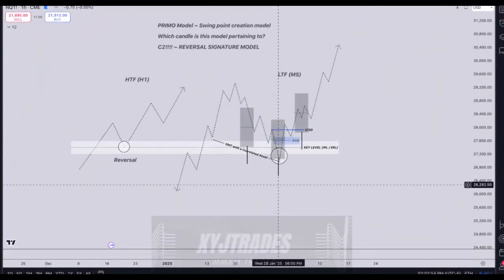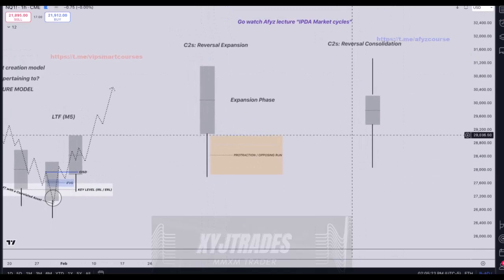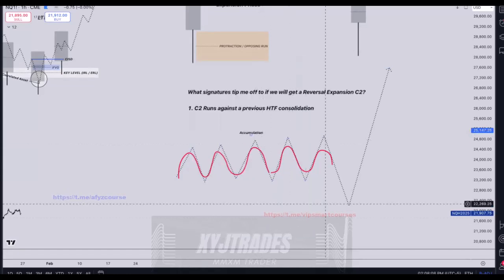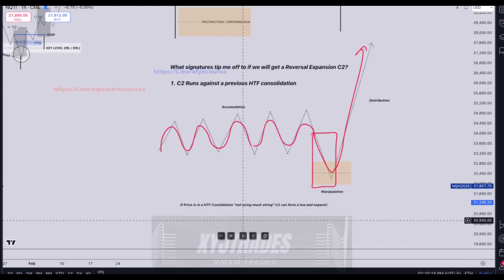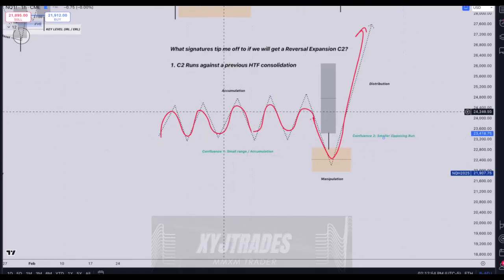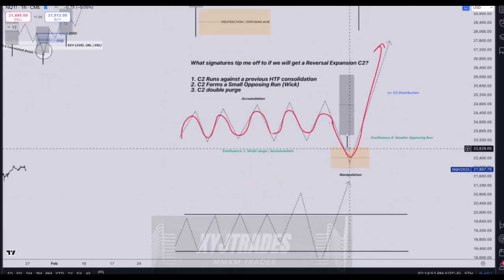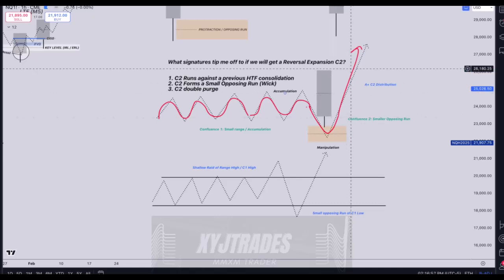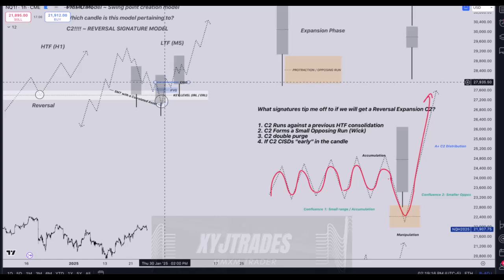Mini Lesson - String Coil Theory